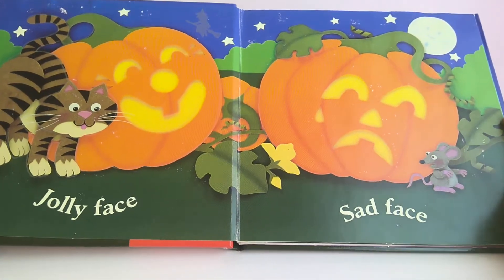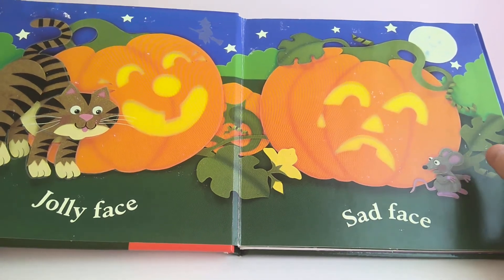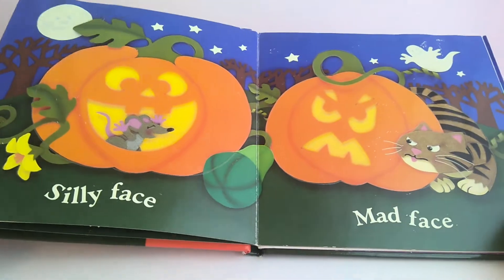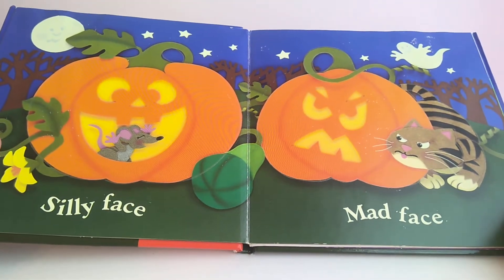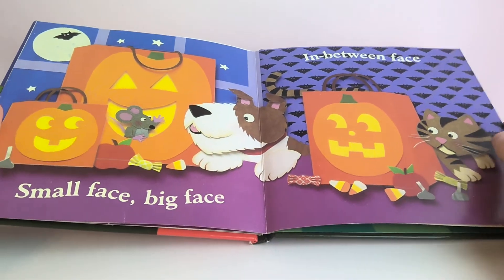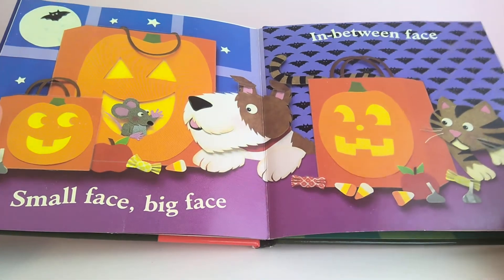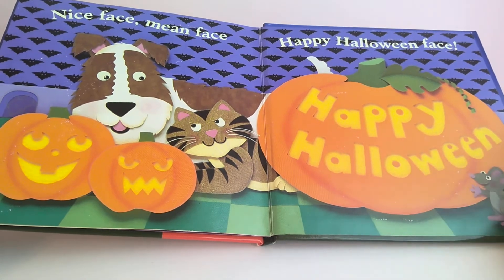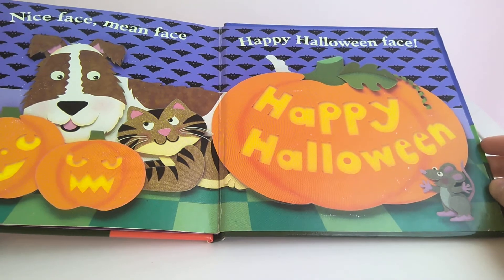Pumpkin Faces, by Emma Rose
A fall read aloud of Pumpkin Faces, by Emma Rose. Family friendly.